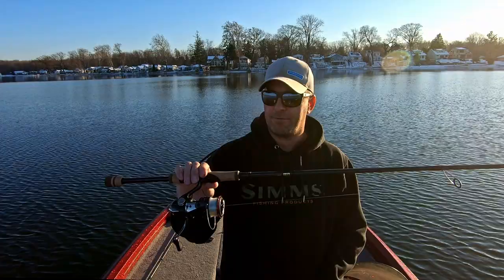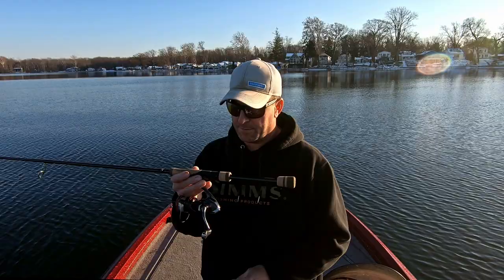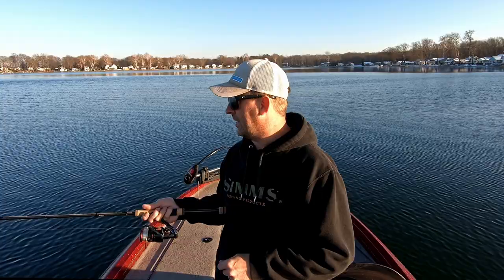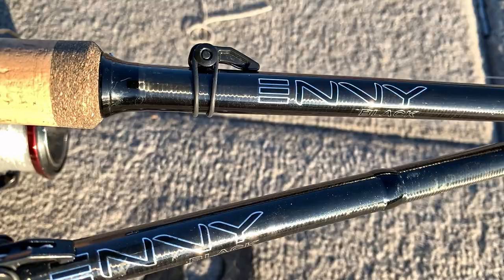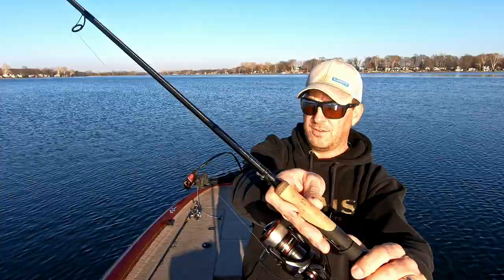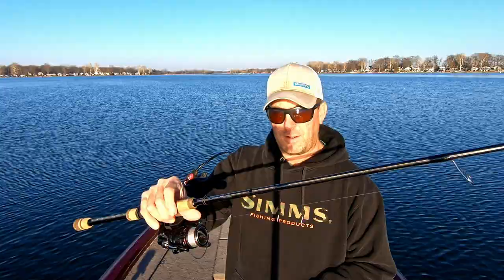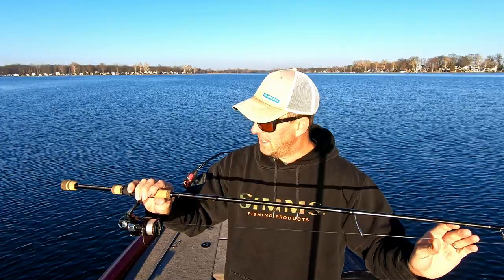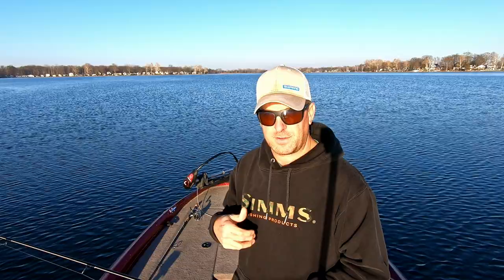Updated 13 Fishing Envy Black III Rod Review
Here is an updated review of the newest 13 Fishing Envy Black spinning rods after using a couple of them for about 6 months.